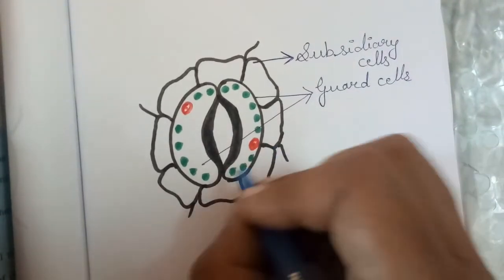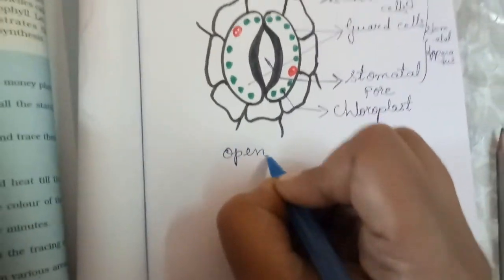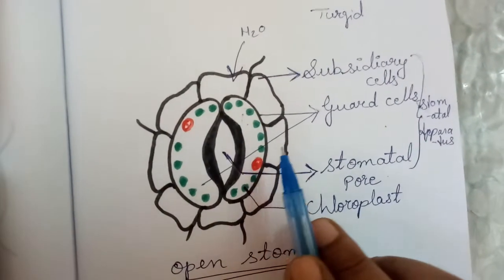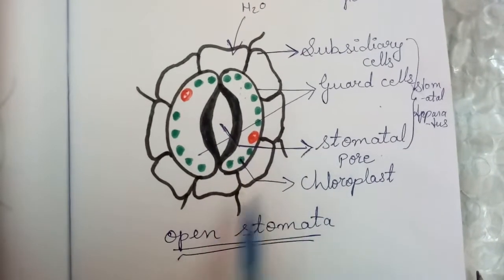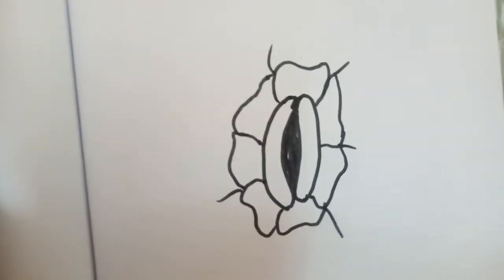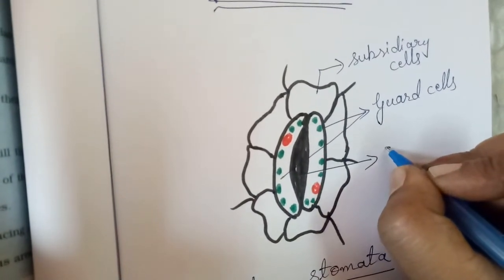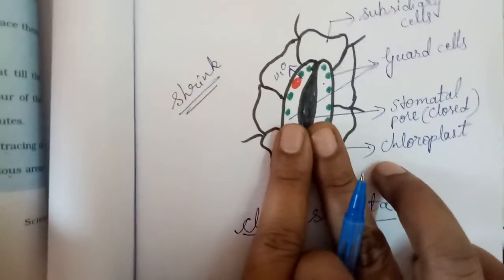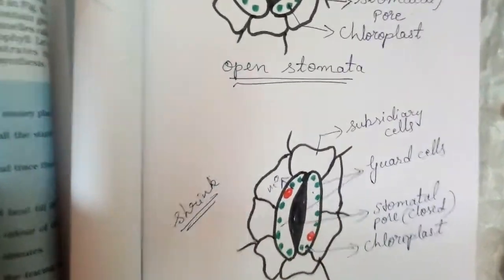Std-10th Subject -Science Lesson-6 Part -4 "Stomata Structure and Mechanism"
E-Learning video Std-10th Subject -Science Lesson-6  Part -4, By-St. Xavier's High School-Mundra